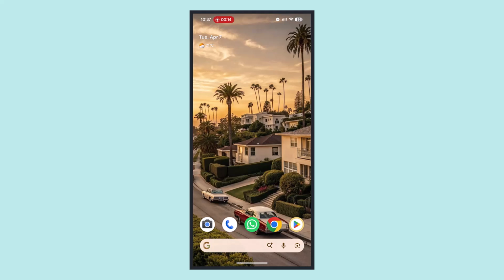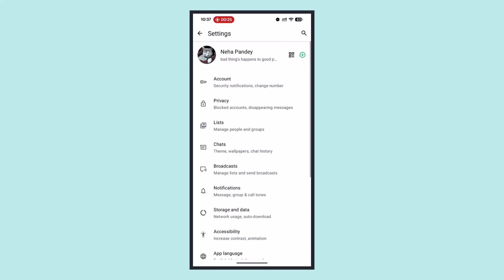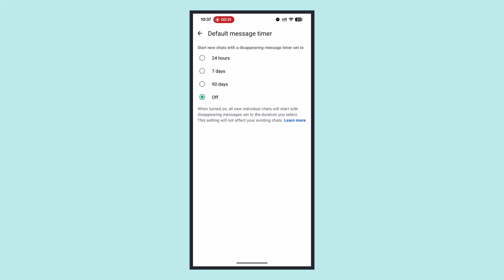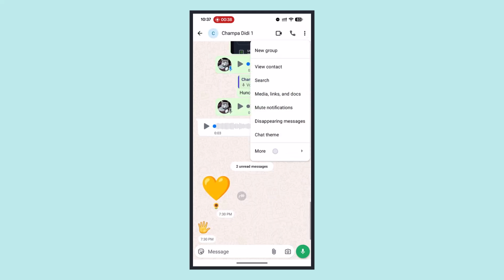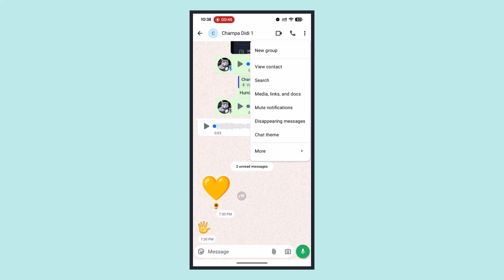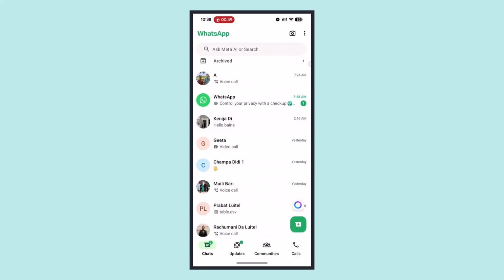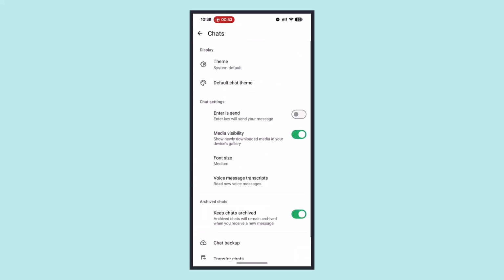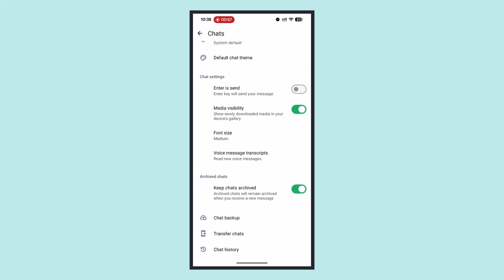How to fix WhatsApp media disappearing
This video explains how to fix WhatsApp media disappearing, which is usually due to one of three things: a specific privacy setting, your phone’s gallery visibility, or hidden files on Android. If media vanishes from a chat itself after a set time (e.g., 24 hours to 7 days), the “Disappearing Messages” feature may be enabled. To disable it globally, go to WhatsApp Settings → Privacy → Default Message Timer and set it to “Off.” For a specific chat, open that conversation, tap the three‑dot menu, select “View Contact” or “More,” and ensure “Disappearing Messages” is toggled off.

If media is not appearing in your phone’s gallery, check your WhatsApp chat settings. Go to Settings → Chats and toggle on “Media Visibility” (on Android) or “Save to Camera Roll” (on iOS). This ensures that incoming media is automatically saved to your device’s gallery. On Android, also check if media is being saved to a hidden folder. Use a file manager to navigate to the WhatsApp/Media folder and look for any .nomedia files that hide content from the gallery. Deleting those files can restore visibility. The host recommends checking these settings in order, as disappearing messages and media visibility are the most common causes.

Timestamps:
0:00 - Introduction
0:18 - Disable Disappearing Messages: Settings → Privacy → Default Message Timer → Off
0:36 - For Specific Chat: Three Dots → More → Toggle Off Disappearing Messages
0:51 - Enable Media Visibility: Settings → Chats → Toggle On Media Visibility
1:06 - Conclusion